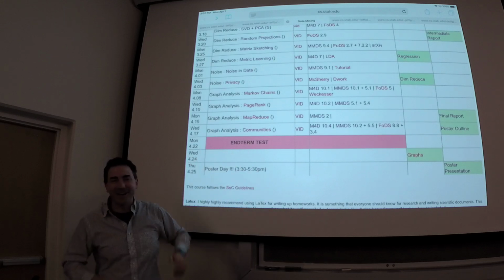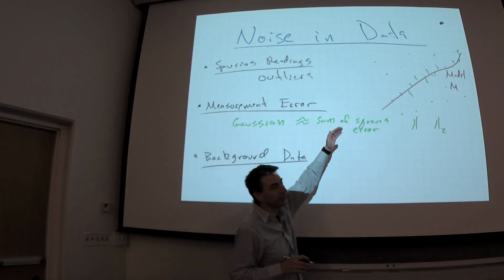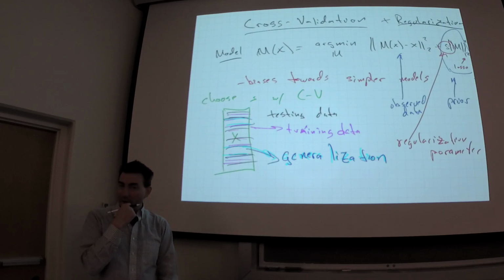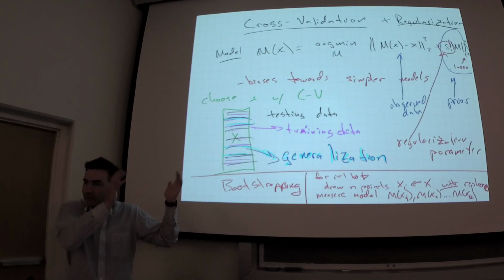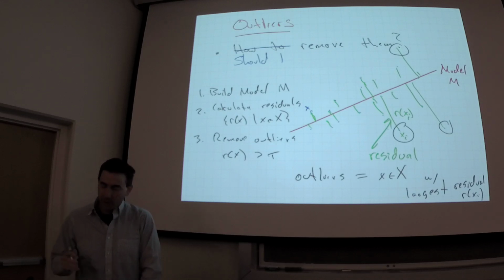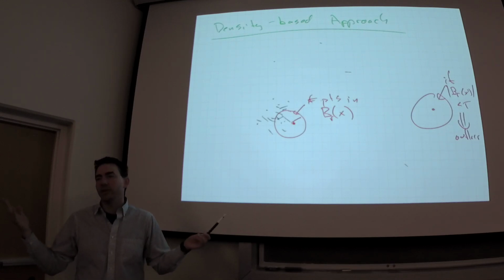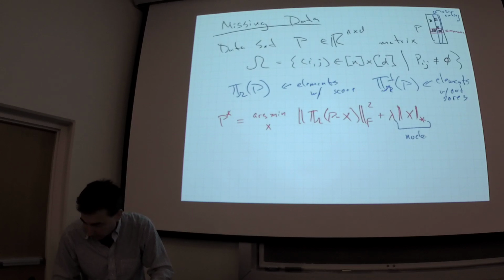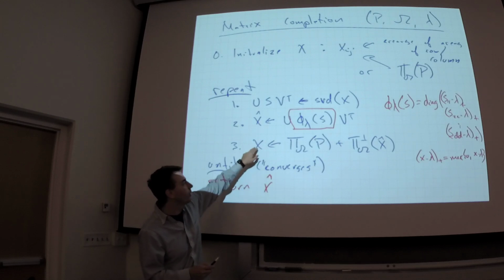Data Mining (Spring 2019) - Lecture 19